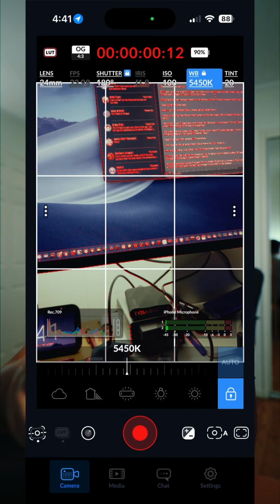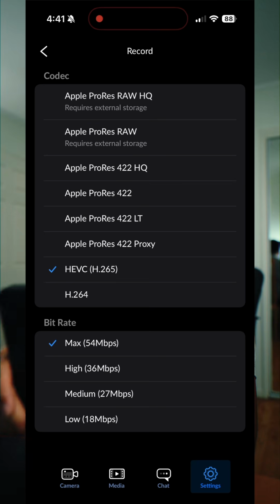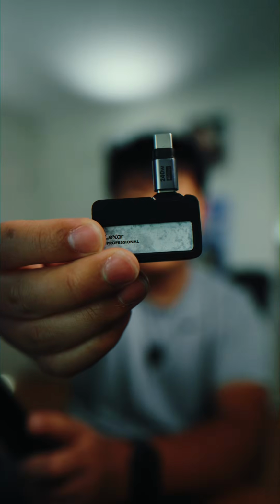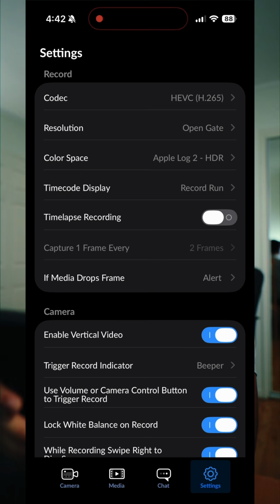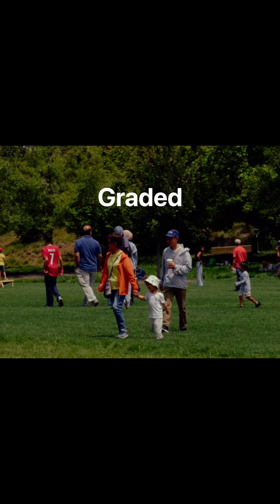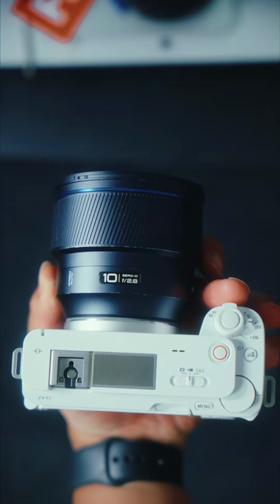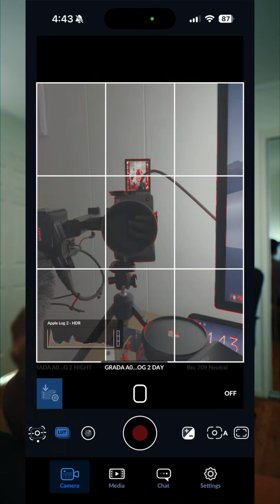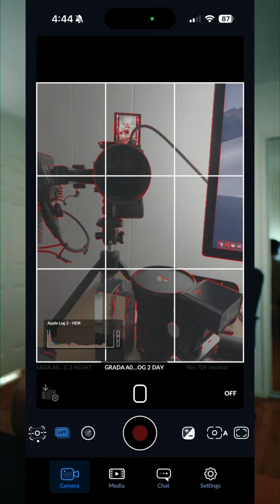How I capture cinematic footage with my iPhone 17 Pro